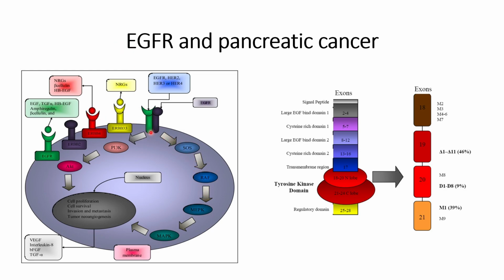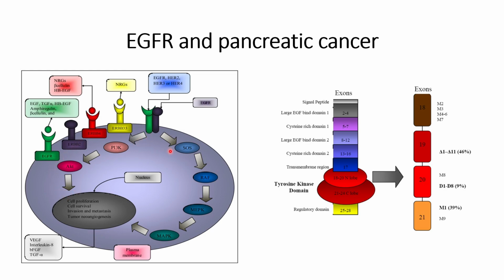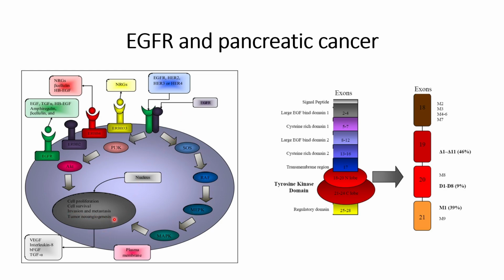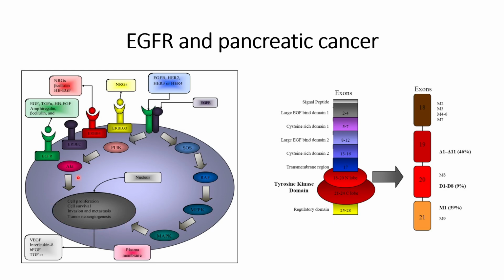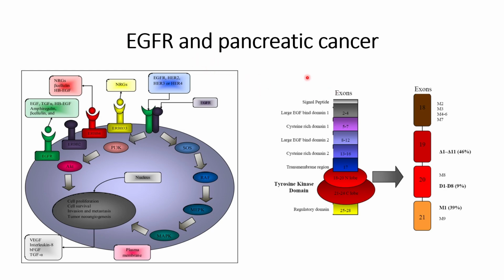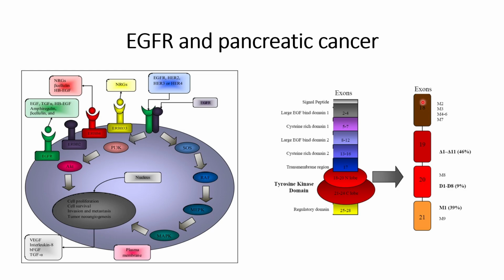EGFR and pancreatic Cancer Code: 419